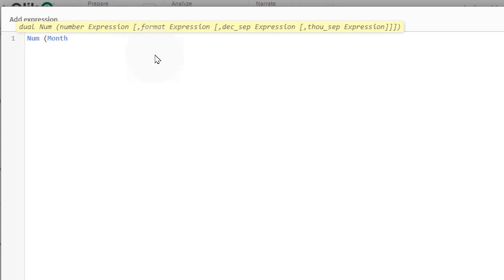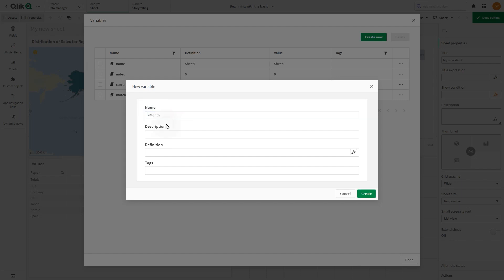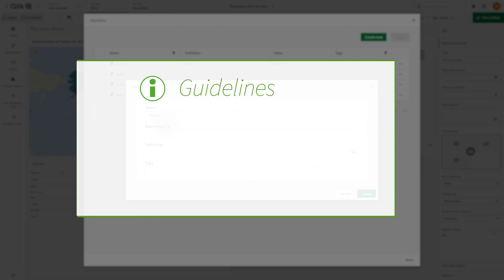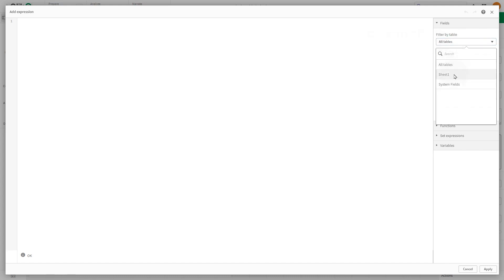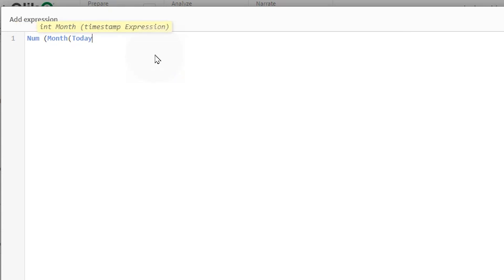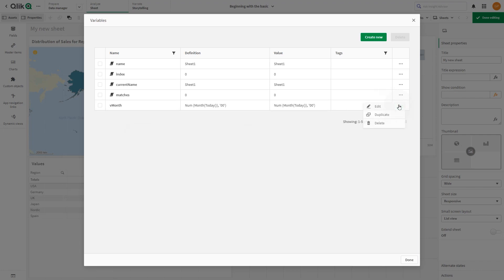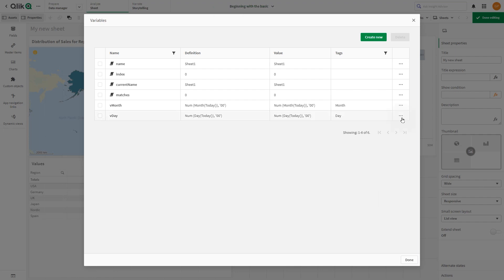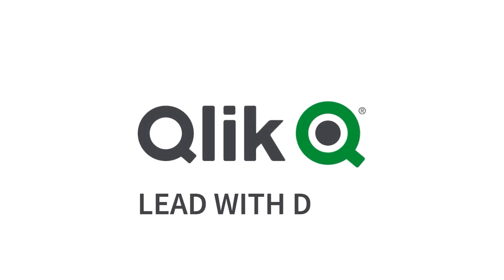Creating a variable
In this tutorial, you’ll learn how to create, manage, and use variables in Qlik Sense. Variables are named entities that store values or expressions, helping you simplify and reuse logic in your apps.

You’ll learn how to:

- Create new variables from the Variables overview
- Follow best practices for naming variables
- Add definitions and expressions using the editor
- Insert descriptions and tags for organization
- Edit, duplicate, and delete variables
- Validate syntax and avoid naming conflicts

This guide is ideal for analysts and developers who want to build dynamic, flexible Qlik Sense applications.

📌 00:10 – Introduction: What Are Variables in Qlik Sense
➕ 00:24 – Creating a New Variable
📝 00:48 – Naming Rules & Best Practices
🚫 01:09 – Characters & Reserved Variables to Avoid
📐 01:47 – Defining Variables & Using Expressions
🔎 02:09 – Expression Validation & Function Tooltips
🏷️ 02:46 – Adding Descriptions & Tags
💾 02:54 – Saving Variables
✏️ 03:03 – Editing Variables
📑 03:13 – Duplicating Variables
🗑️ 03:39 – Deleting Variables (Single & Multiple)
🏁 04:12 – Conclusion